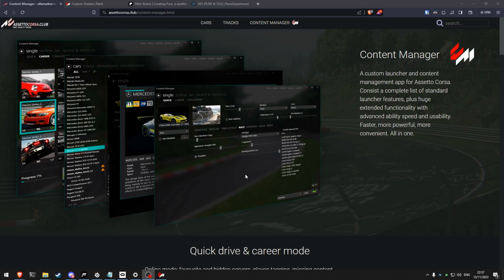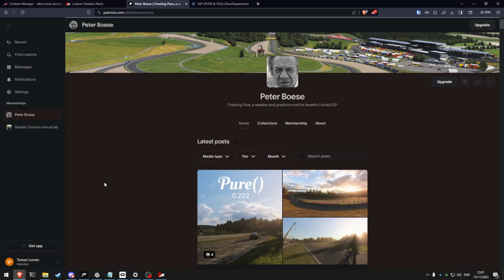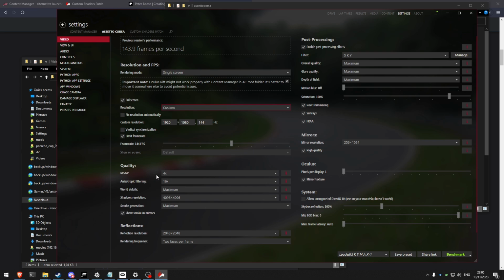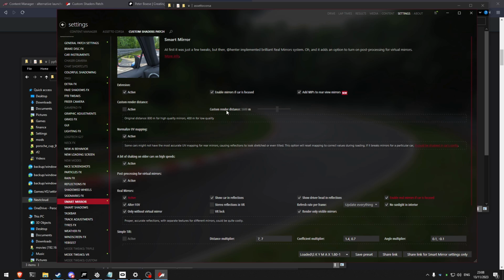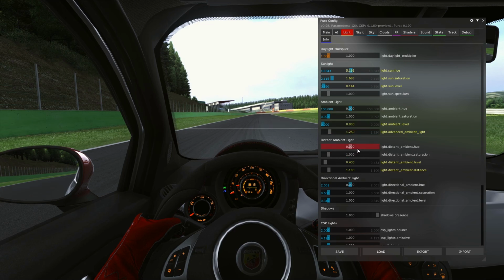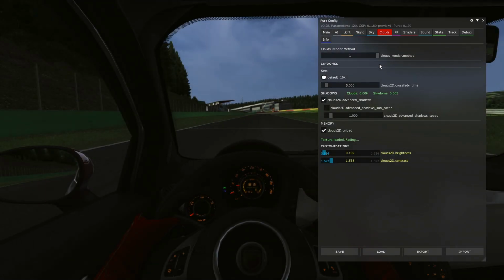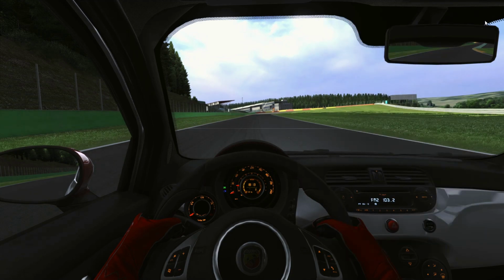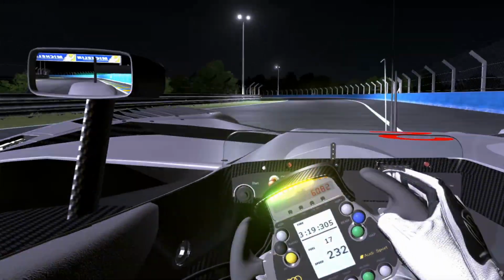Assetto Corsa (VR) - Realistic graphics settings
As promised, here are the graphics settings that I use in Assetto Corsa to make it look realistic. To achieve such a beautiful AC you will need some mods and tools which are all described in the video. Grab a coffee, and enjoy the video, with a showcase drive on a legendary track in the end.

My setup:
Intel i7 10700k
64GB DDR4-3200

Fanatec ClubSport Hub V2
Fanatec ClubSport R300 V2 Steering Wheel
VRS DirectForcePro Pedals
Trak Racer TR80 Lite
VW Car Seat :)

0:00 - Intro
1:57 - Download & Install
8:48 - Settings
13:17 - Pure config
24:27 - Presentation